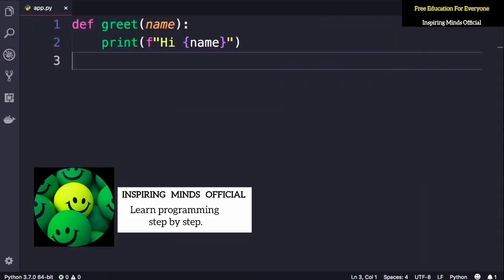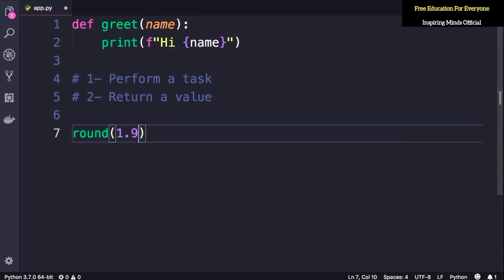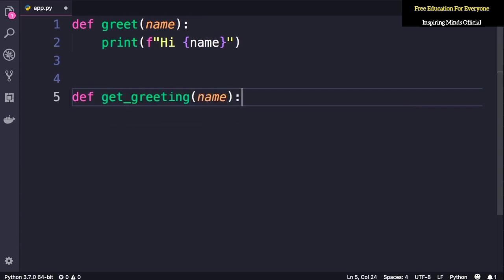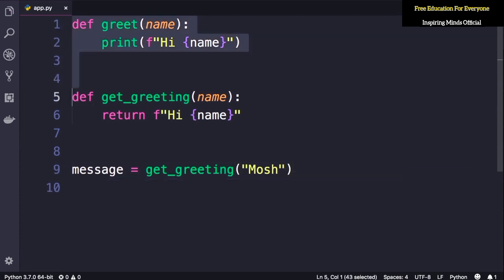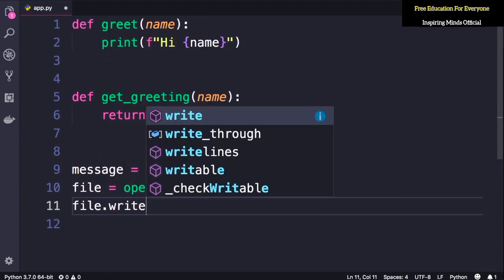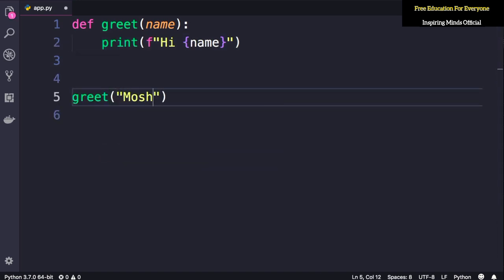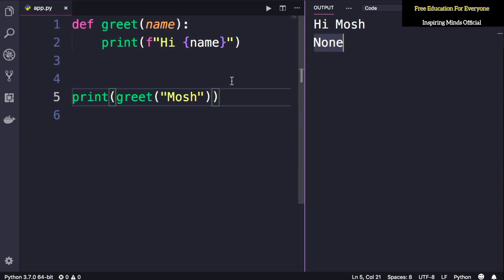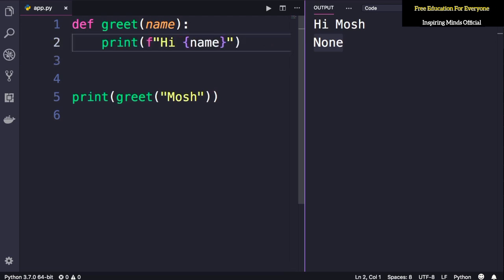Types of Functions in Python | Built in and User Defined